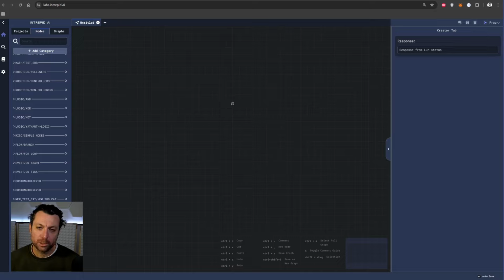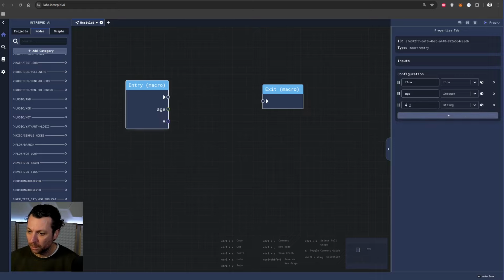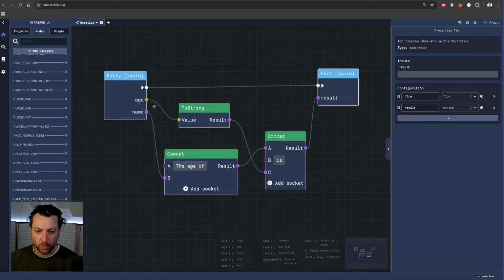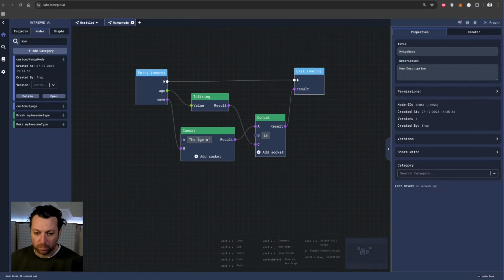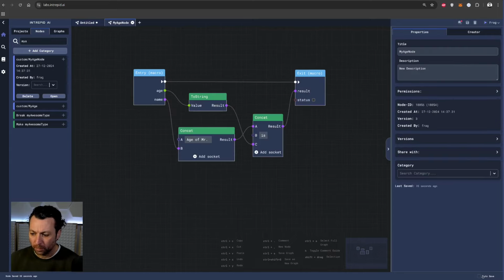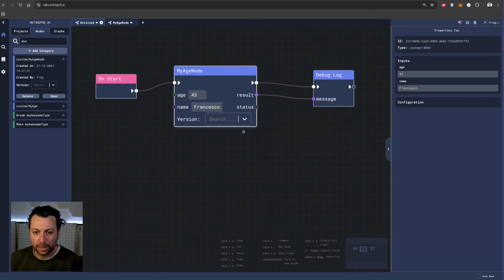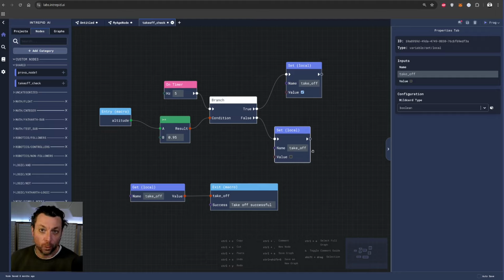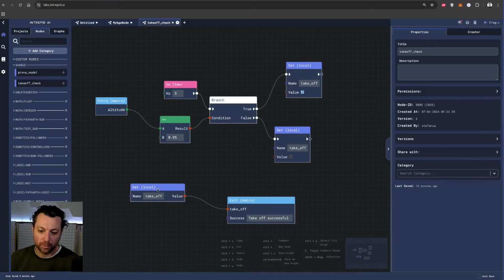Episode 2: Custom Nodes and Modular Projects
Explore the power of creating custom nodes using Intrepid's visual programming tools!
In this episode, we’ll show you how to design modular and reusable nodes directly in the platform, empowering you to build sophisticated robotics projects without writing a single line of code.

to get started.